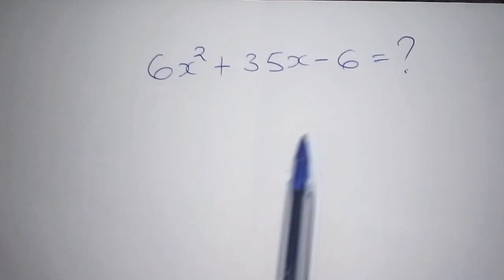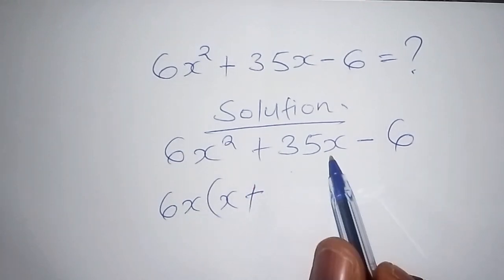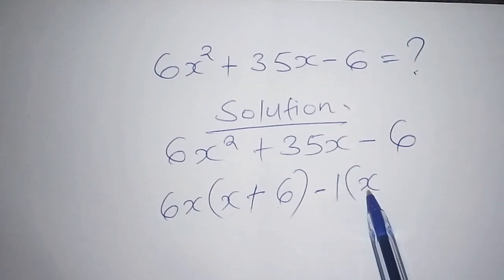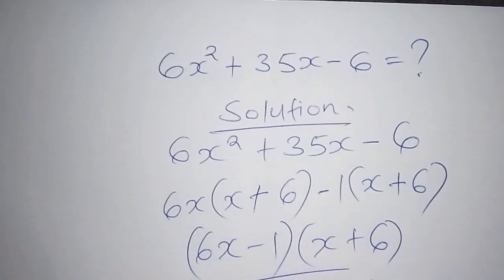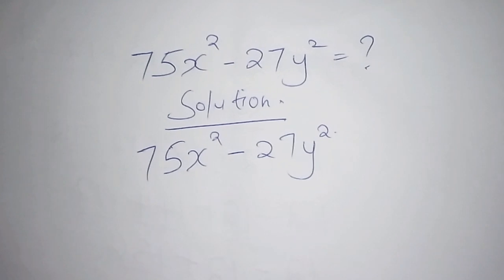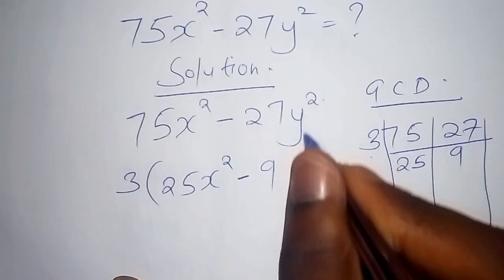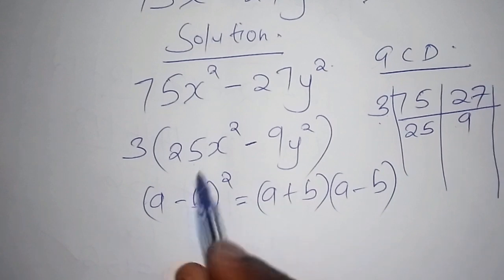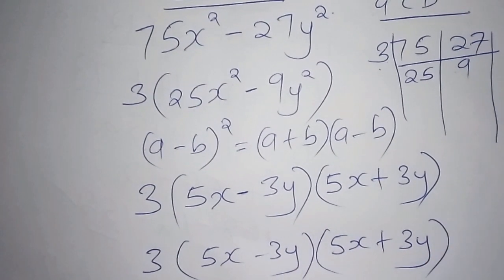A Simple Maths Problem that everyone is afraid of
How to factorise algebra in minutes explained. Learn factorization tricks on mathematics.

Factoring quadratics expression
Factorization of Algebraic Expression
Solve quadratic expressions by factorisation